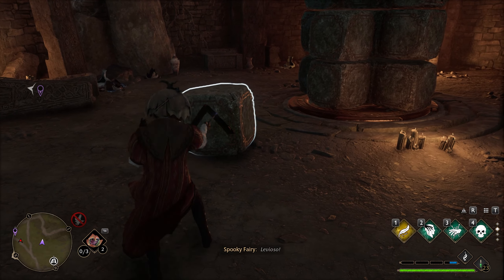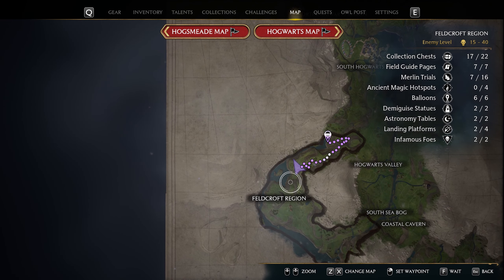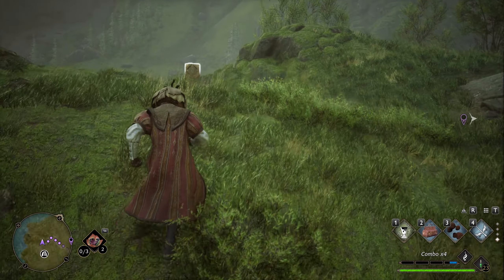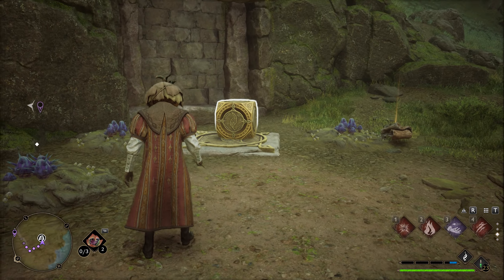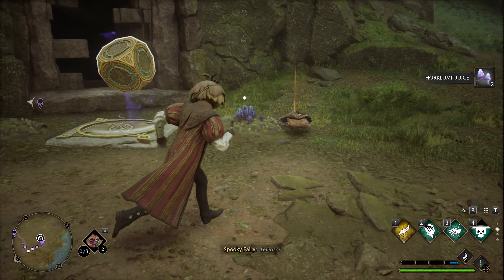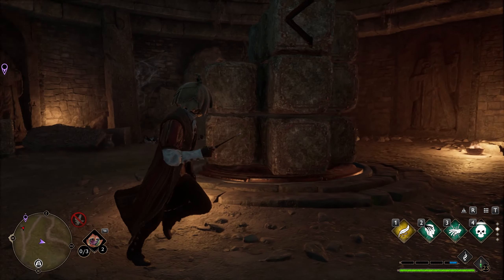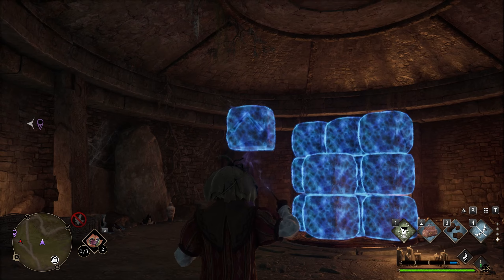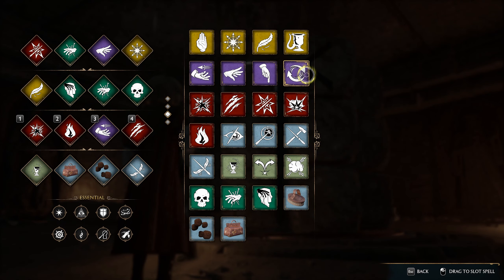How to solve Arrow Cubes Stone Pillars Cave Puzzle - Hogwarts Legacy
A guide on how to solve the puzzle in a cave in the northern part of Fledcroft Region in Hogwarts Legacy. Inside 5 columns made of cubic rocks. One rock cube is separated from the others on the ground.  The top cubes have arrows on them pointing in different directions (left, right, and upwards). To get the chest reward you need to solve this puzzle. Let me show you how which spell to use.